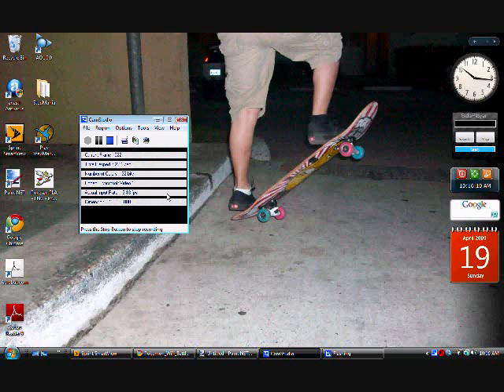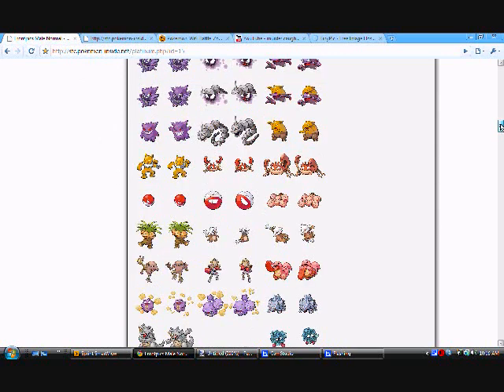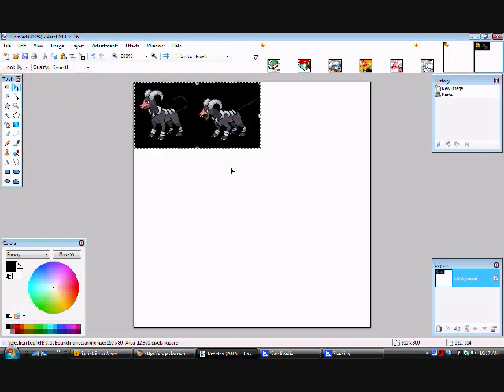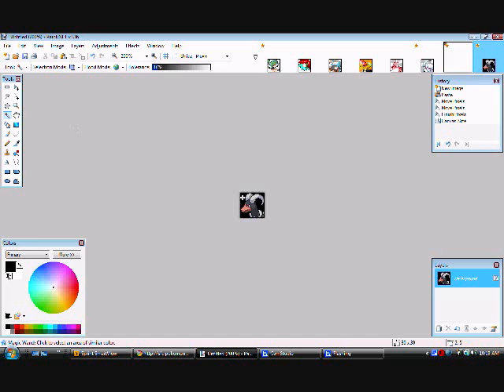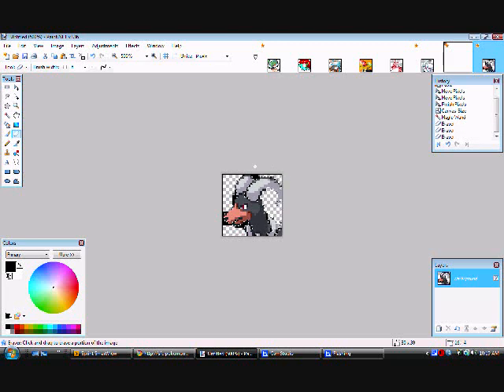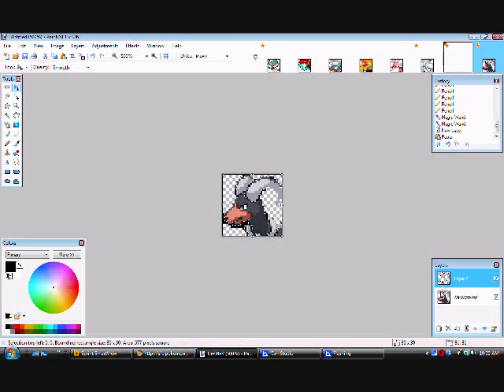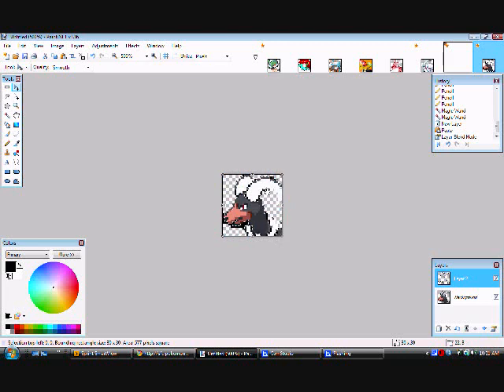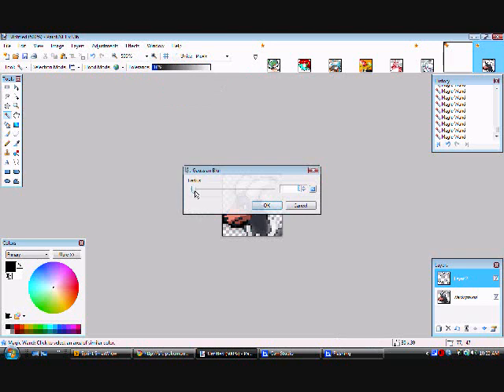Tutorial;How To Make Your Icon Glow On Xat With Paint.Net